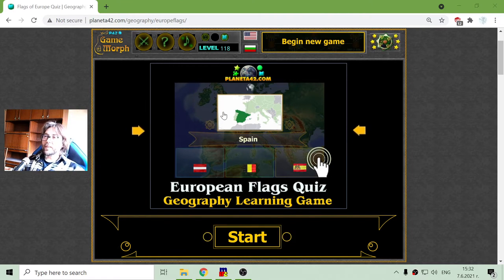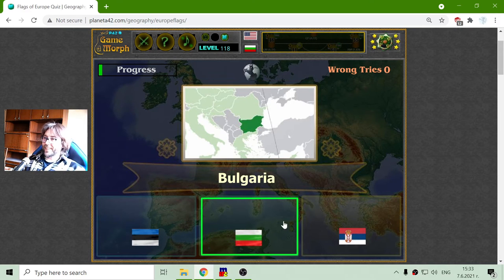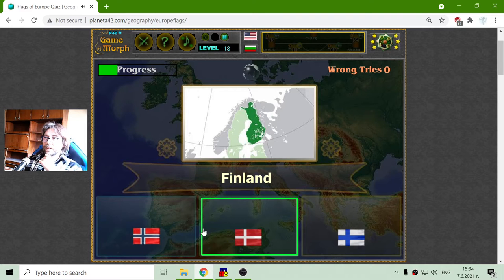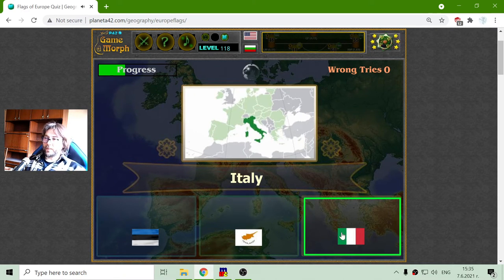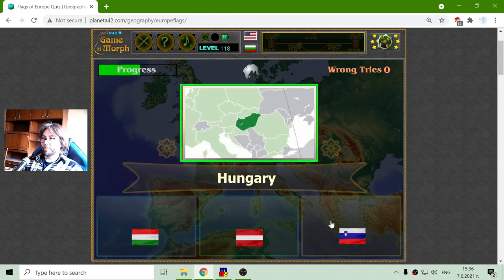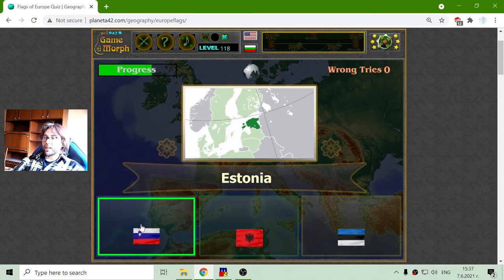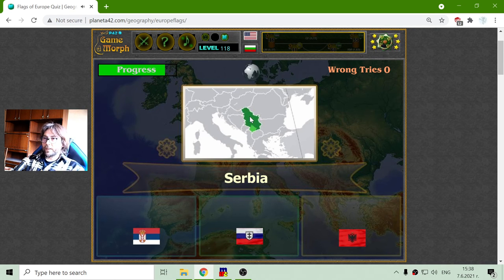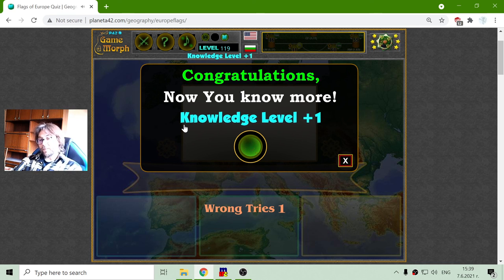Flags of Europe - Interactive Geography Lesson 🌍🎥🎓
Fun educational video about the flag of the countries in Europe. Suitable for online lessons, interactive classes and exciting homework.